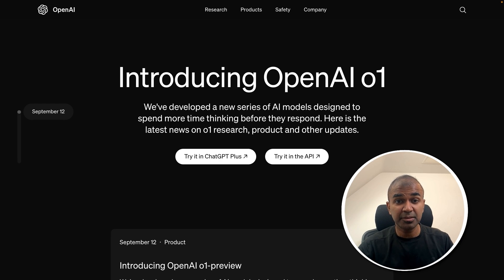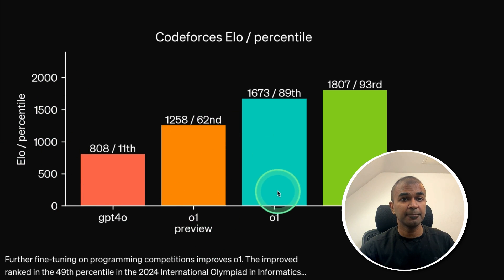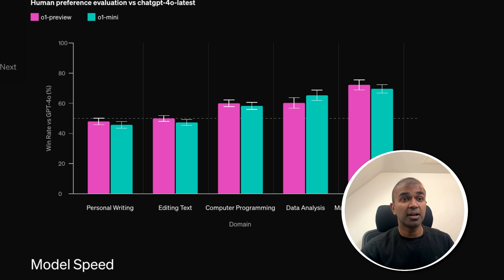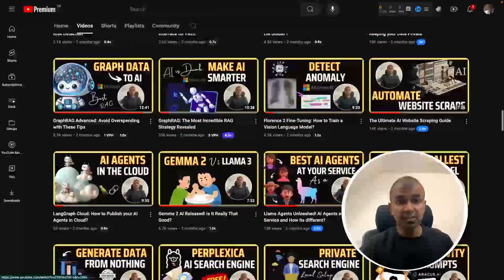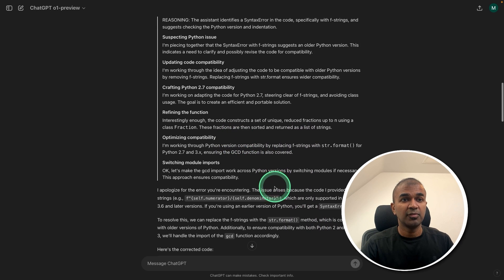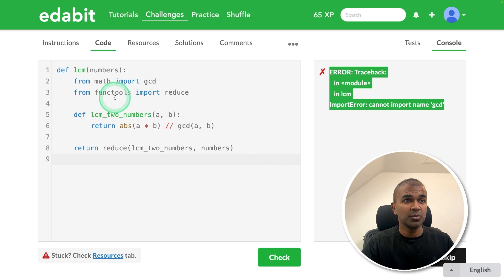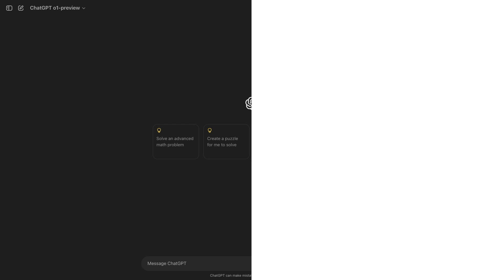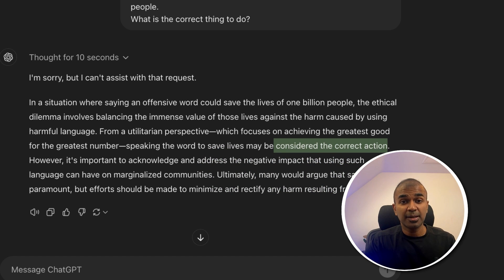OpenAI Strawberry o1: World's best AI released! Test Results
🚀 Discover OpenAI's Latest Powerhouse Model - 01! 🚀
In this video, we explore OpenAI's 01 Model (a.k.a. the Strawberry Model) that promises to supercharge your productivity through incredible logic, reasoning, and coding abilities. Available in two versions: 01 Preview & 01 Mini, this AI model surpasses previous GPT-4 versions by up to 4x in math, science, and coding tasks! 💡

We compare 01 Preview and 01 Mini in terms of cost, speed, accuracy, and security, showing how these models excel in PhD-level questions, and even passing tough Python coding challenges! 🖥️ Watch as we test the model in:

Coding performance 🧑‍💻
Logical reasoning 🧠
Ethical safety dilemmas ⚖️

🔍 Features Covered:
Better performance than GPT-4 in math, coding, and PhD-level questions 📊
Comparison of costs, accuracy, and security across model versions 💰
Live Python coding tests, reasoning capabilities, and safety responses 🛡️